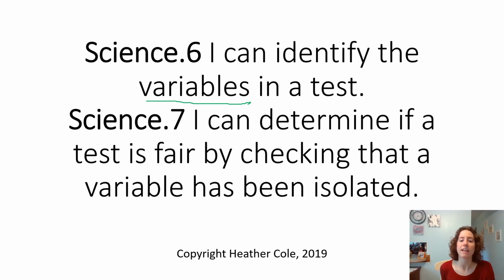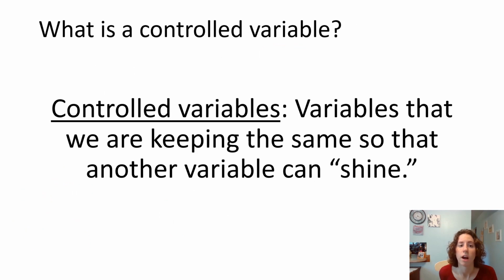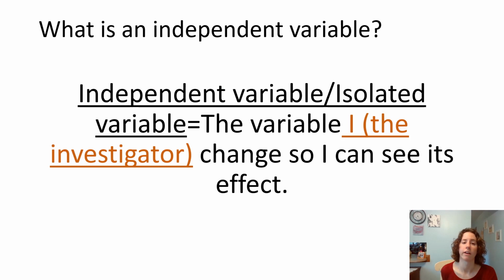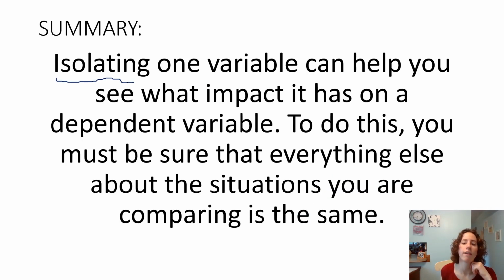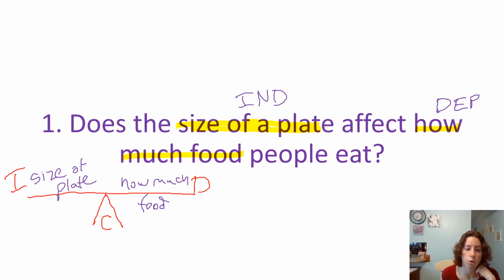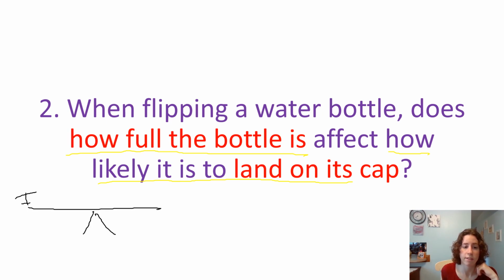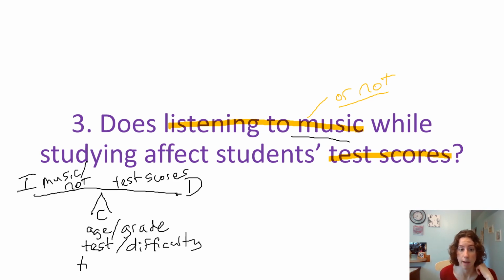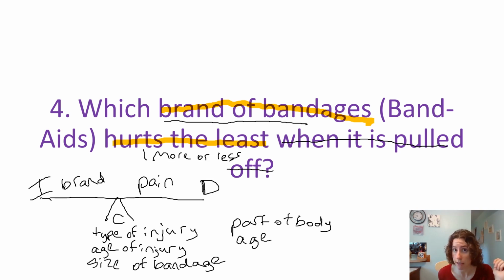Sci.6-7: Identifying and Isolating Variables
What is a variable? 0:07
The first 6 minutes are lesson, rest is practice. Namaste.
How to isolate a variable: 0:32
Controlled variables: 1:57
Dependent/responding variable: 2:30
Independent variable: 3:47
How to find variables in a hypothesis: 4:16
Why do you need to isolate a variable? 5:30
Practice examples identifying variables in testable questions 6:11